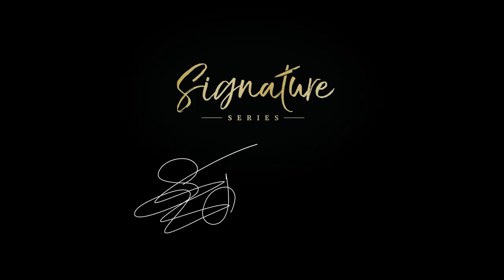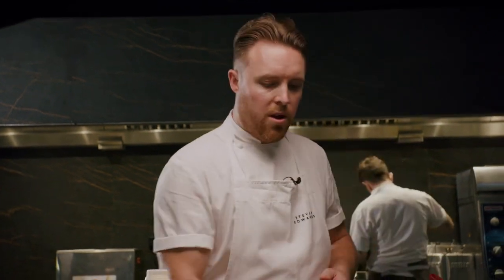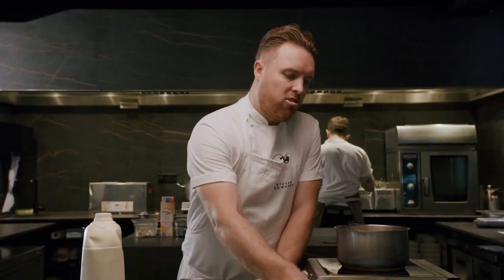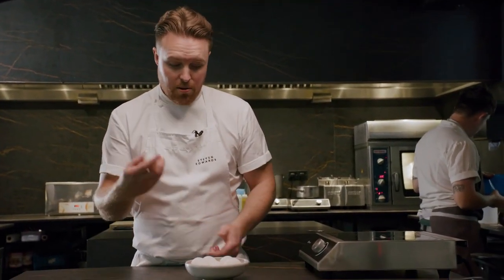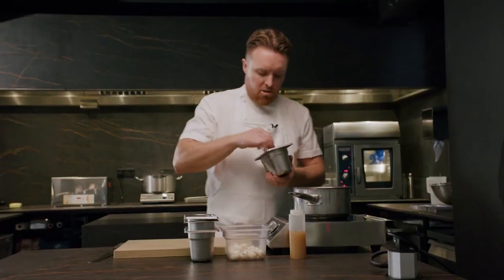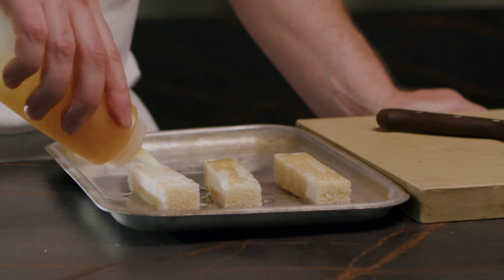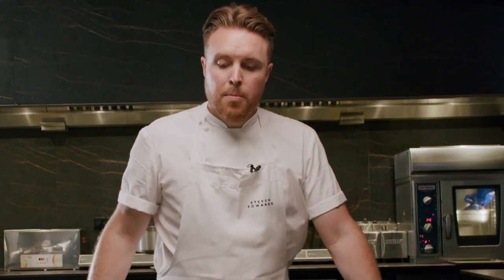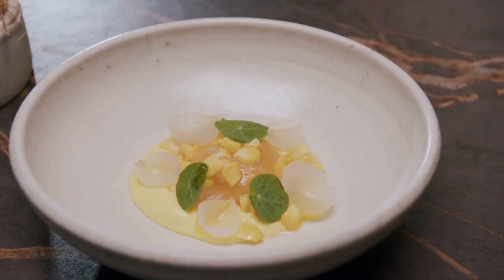Steven Edwards' Duck Egg with Sweet Corn